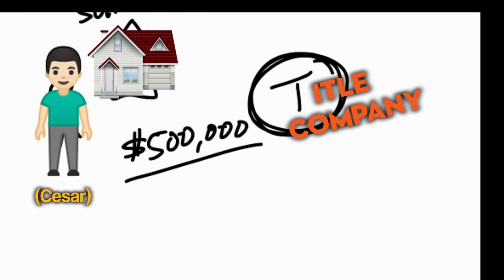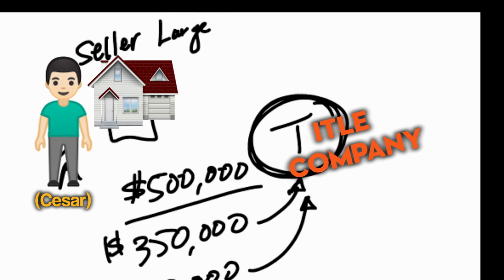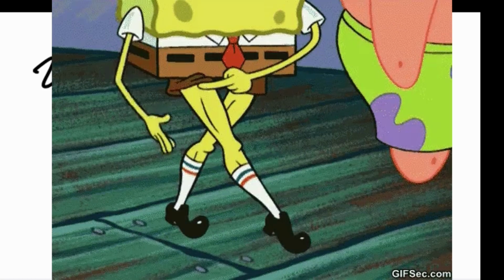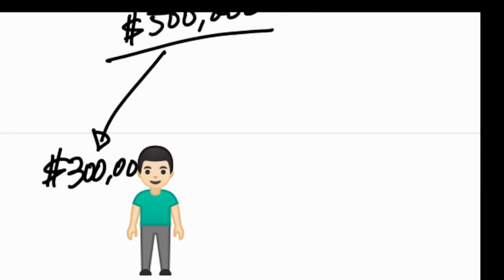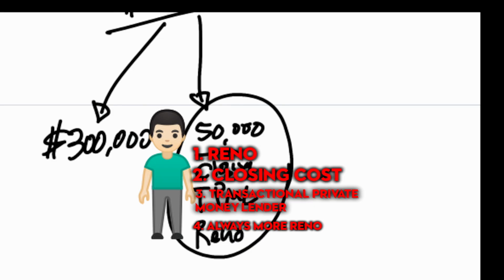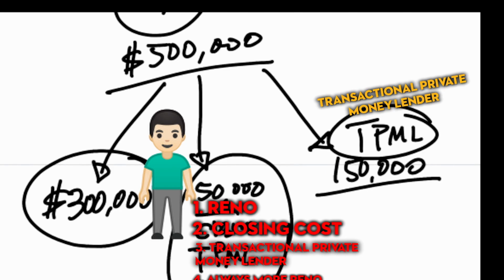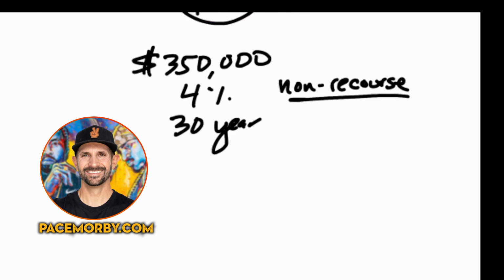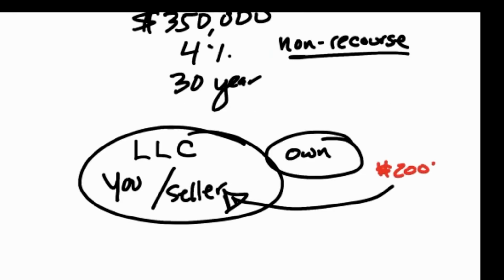Structuring a Transaction | The Morby Method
The Morby Method is two separate transactions. Do you want to understand how to structure the Morby Method???

🔌MORE FREE VALUE 🔌

► Listen To Pace and His Students Share Insider Secrets To Real Estate Investor Success:

► Become a Top Tier Transaction Coordinator and Make Money Doing The Paperwork For Real Estate Transactions: